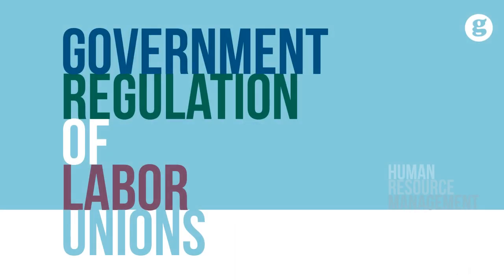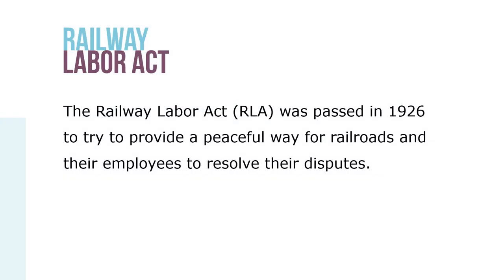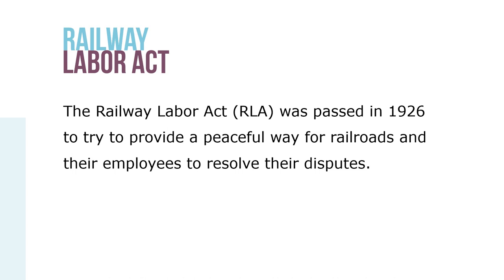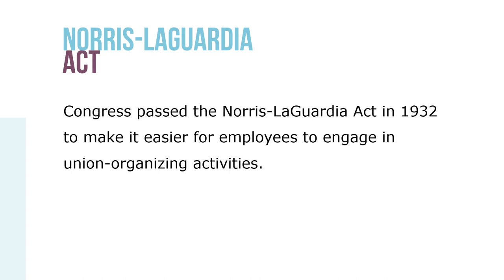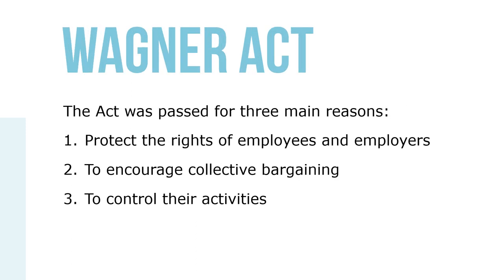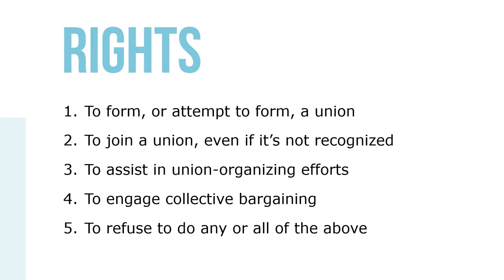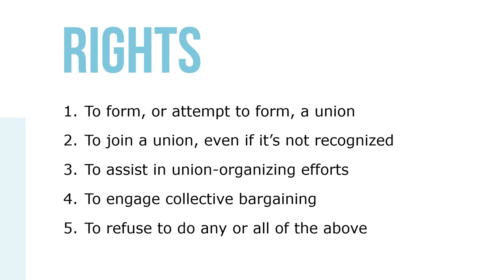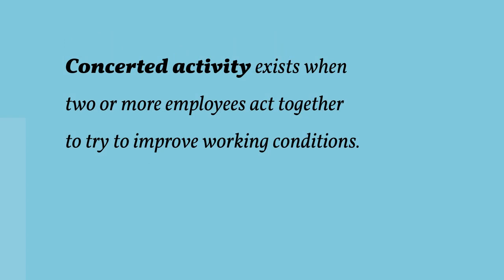Government Regulation of Labor Unions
Two of the earliest pieces of labor legislation were the Railway Labor Act of 1926 and the Norris-LaGuardia Act of 1935. This legislation was followed by the passage of three Acts: the Wagner Act of 1935, the Taft-Hartley Act of 1947, and the Landrum- Griffin Act of 1959. Jointly, the acts are referred to as the National Labor Code.

Congress passed the Norris-LaGuardia Act in 1932 to make it easier for employees to engage in union-organizing activities. Congress subsequently passed the National Labor Relations Act (NLRA), known as the Wagner Act, in 1935. This Act is often regarded as the most important piece of labor relations legislation.

The NLRA also provides rights to employees who are not part of a union. These employees have the right to engage in “concerted activity.” Concerted activity exists when two or more employees act together to try to improve working conditions, or when a single employee approaches management after conferring with other employees on their behalf or is acting on behalf of other employees.